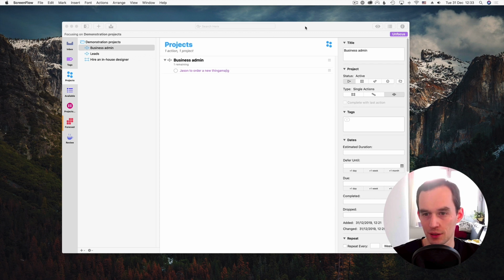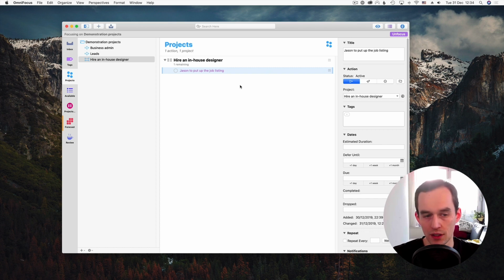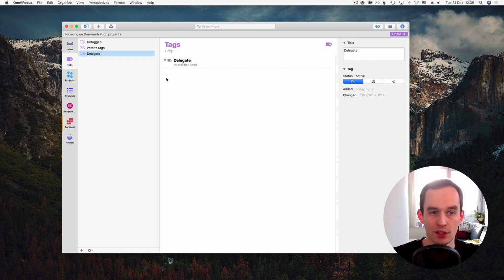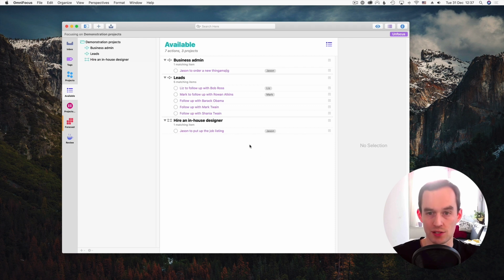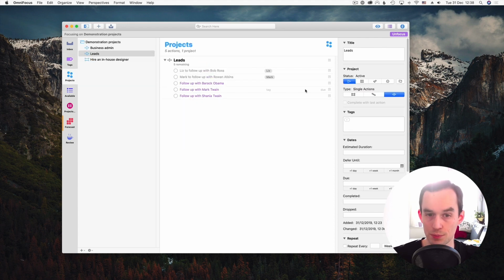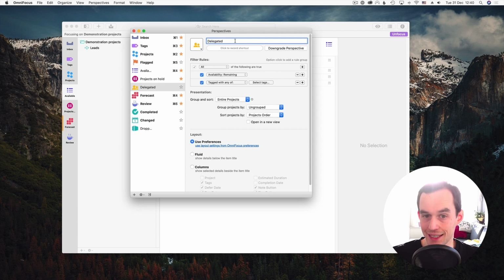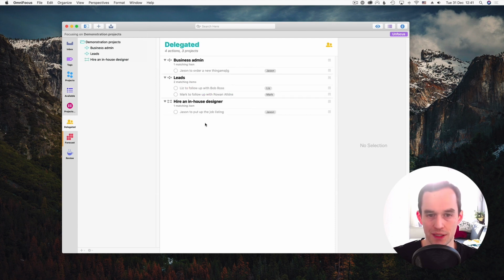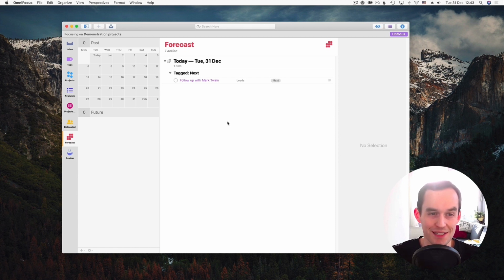How to use OmniFocus to Delegate Tasks (manage a team)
You can use OmniFocus to keep track of tasks you delegate to someone else. For example, to your team members or your employees. Here's how.

And hey, dear viewer—I need your help spreading the word about my videos.

And don't be shy about suggesting topics for future videos!

How do I make a living from this? Aside from YouTube, the two key tools I rely on are ConvertKit and Podia.

ConvertKit helps you build an email list—the #1 asset for an online creator.